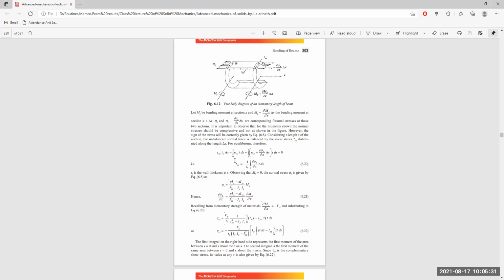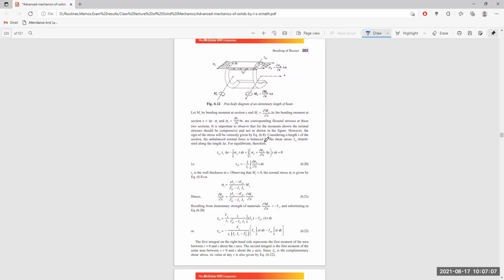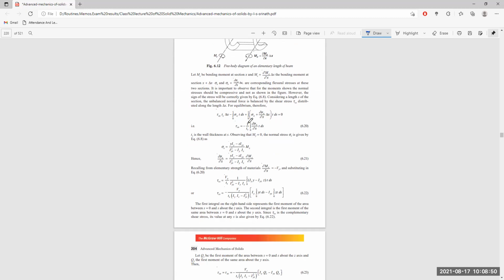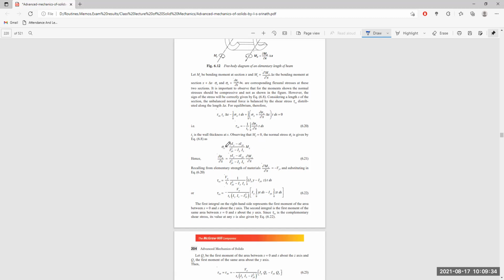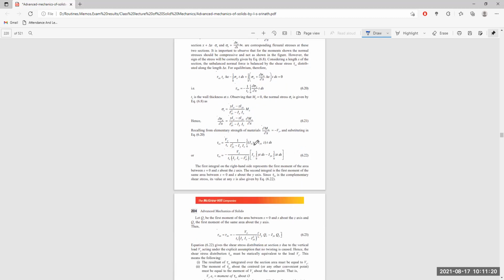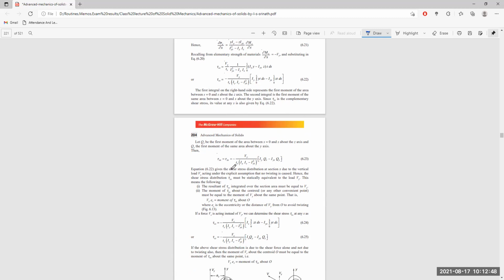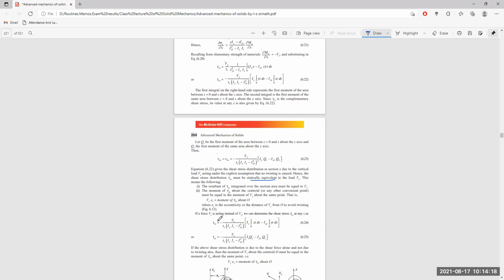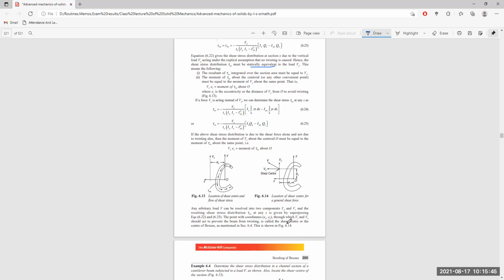52.Solid Mechanics(4)_ME601_Sudeb Bagchi_held on 17.8.2021